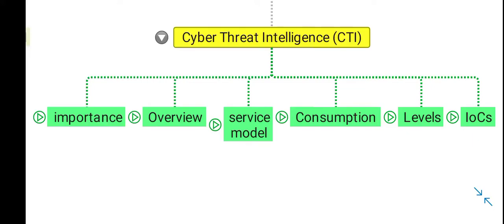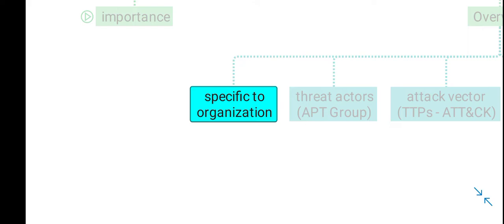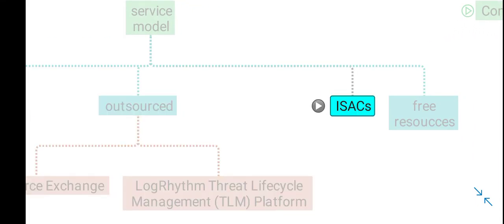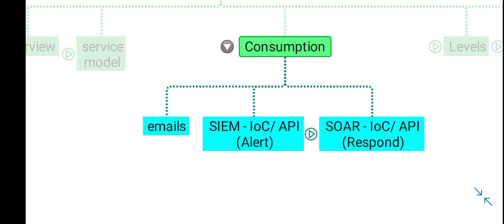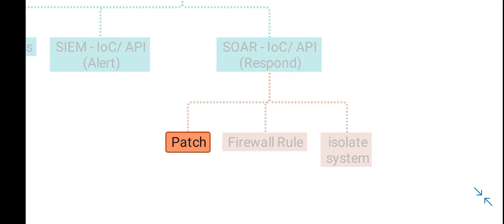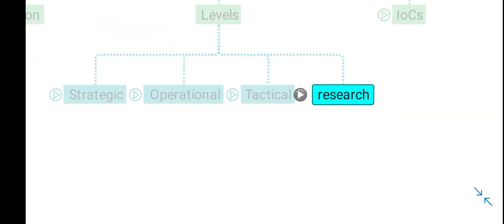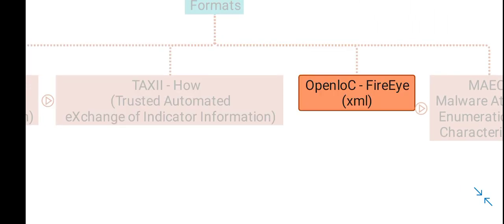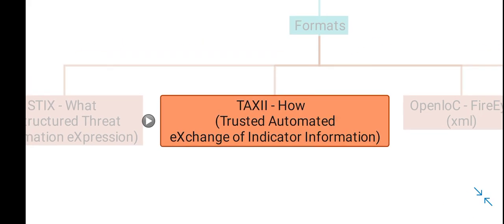Cyber Threat Intelligence (CTI)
This video explains Cyber Threat Intelligence operations, service model, levels & IoCs Importance Most of these security Technologies are reactive but cyber thread intelligence (CTI) is a proactive mechanism, it is evidence-based knowledge or data and this data can be very granular like indicator of compromise (IoC) or it can be a high level apt group report CTI increase is alert quality and reduces investigation time after or before an incident, it also prioritize your response and makes your effort more focused and overall it improves detection and response capability of an organization Cyber threat intelligence is very specific to an organization and it identifies threat actors which are targeting your organization. it also identifies attack vectors that is a tactics techniques and procedures i.e. adversarial tactics techniques and common knowledge (ATT&CK) and it is a MITRE framework for mapping and classifying cyber attacks further furthermore cyber threat intelligence also identifies what all systems are compromised and what is impact of that attack either system is just being accessed and yet not exploited and furthermore you can then carry out isolation of that system and or May remediate system Cyber thread intelligence can be done using your own resources if you have many so they will carry out this hybrid thread intelligence and threat hunting or then or you can Outsource this to a vendor and these are certain vendors of cyber threat intelligence there are many furthermore information sharing and Analysis systems or ice Acts so these information sharing and Analysis centers is a mechanism of two-way cyber threat intelligence sharing between public and private sectors organization so our an organization has to be part of our particular industry in order to receive Cyber threat intelligence from information sharing and Analysis centers so these are different information sharing analysis centres Rhreat field can be in form of an email alert or it can be integrated I'm in form of iof and can be consumed by your security information and event management platform so these iocs can be inserted into these theme systems manually or maybe you can integrate this process or automate this process by using application programming interface so c will produce will scan environment if you create a role in that theme as per this ioc and it can detect further systems which are compromised as per this indicator of compromise so this indicator compromise you will receive through cyber strategy diligence and then so that if security orchestration Automation and response so same will generate alert and this will also respond Maybe by updating by patching a system and by modifying a firewall rule or by isolating a system now there are different levels of threat feed or threat intelligence that strategic level so this is for cisos or chief information security officers so as a result of Strategic cyber threat intelligence he can then introduce a new security program maybe an awareness program for a particular people of his organization or he can propose a new fuel technology then there are certain operational cyber threat intelligence so purpose is here is to understand tactics techniques and procedures of adversary or attacker for example overall you can find this trend that financial firms are facing denial of service attack from a particular country good so this is operational third intelligence then a tactical level this is actually here you carry out certain remediation for example you receive an ioc and you update your antivirus or your security information and event management or maybe four or maybe a pen testing toolkit and then you scan your environment and you find something and then you remediate that attack or that compromise system now certain researchers are also doing their own thing in cyber threat intelligence and then they share this finding with security Community for betterment of everyone and they also spread this on social media and two platforms which are not easily accessible through internet or Deep Web so deep web is is internet which is not exposed to general public and dark web it requires special access tools like Tor Network or Tor Browser so these two platforms can also provide lot of information regarding to cyber threat intelligence and regarding if an adversary is spreading some data of your organization on this platform